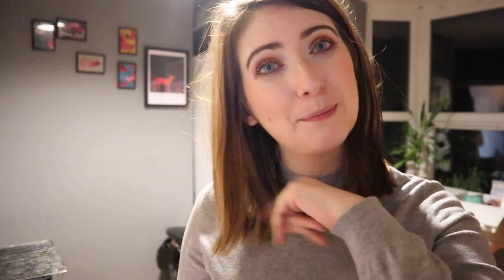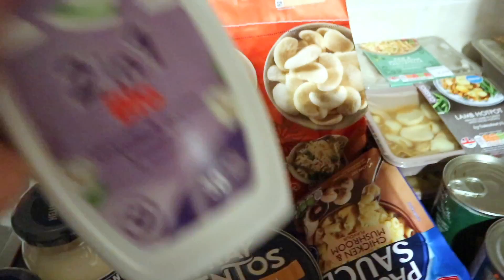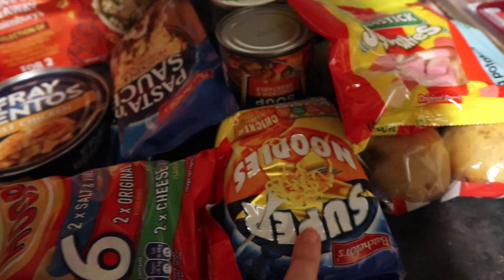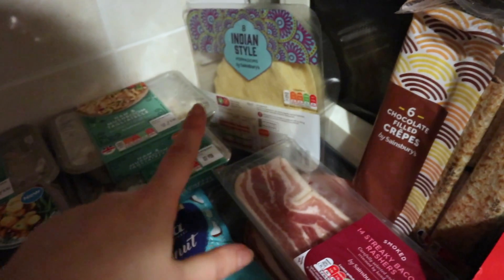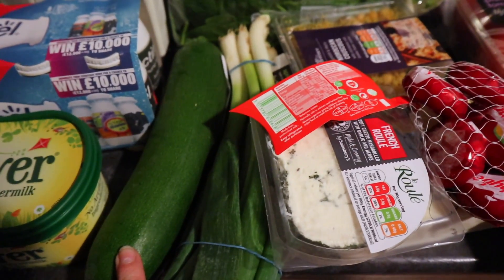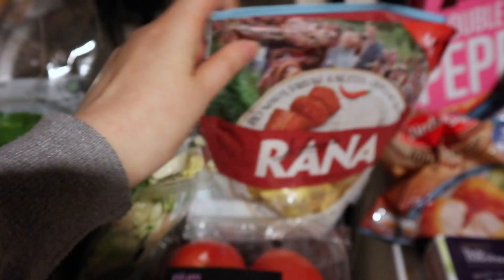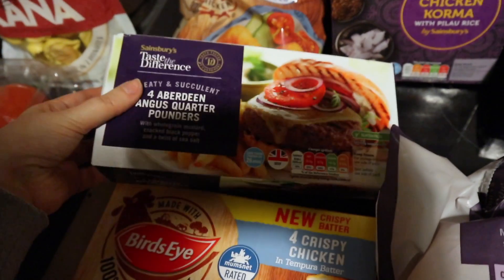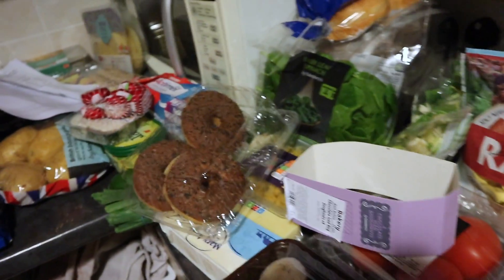SAINSBURYS FOOD HAUL FEBRUARY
MY SAINSBURYS FOOD HAUL FOR FEBRUARY THIS MONTHS FOOD HAUL IN ONE SHOP, SHOPPING WHEN YOUR HUNGRY IS NEVER GOOD .